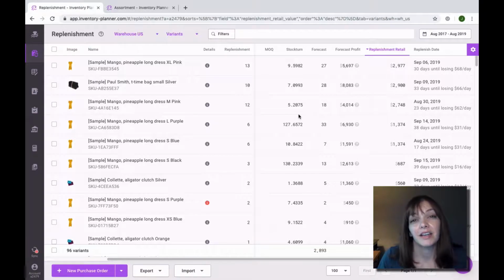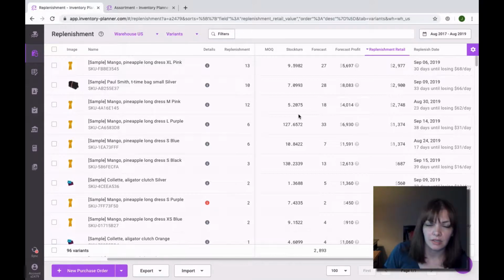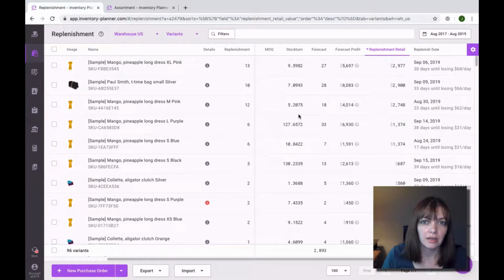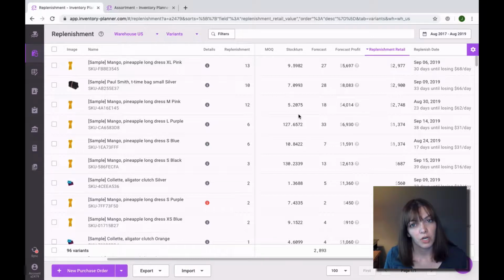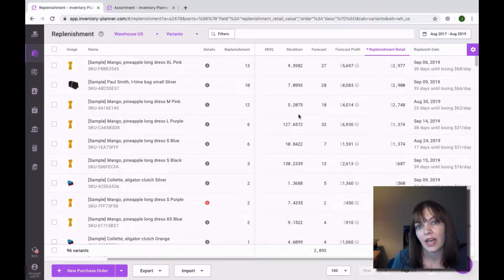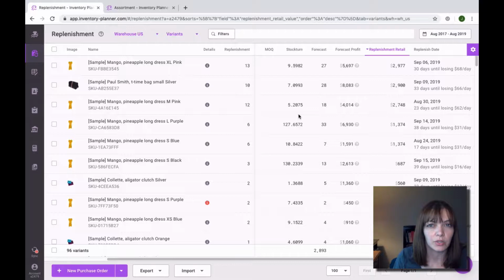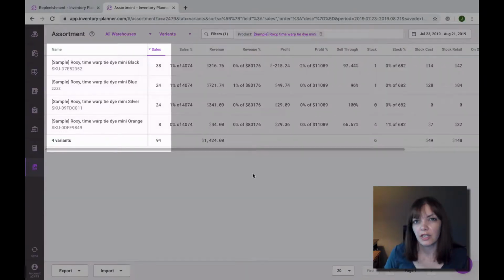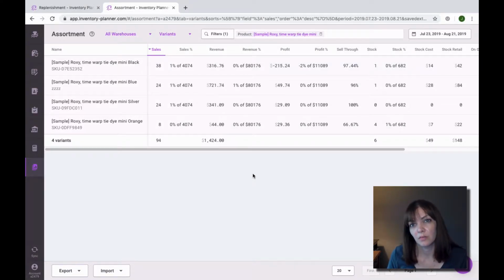When should dropshipped products be fulfilled in-house?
When dropshipping your products, you may reach a point where you want to bring that inventory in-house to maximize profitability and have control over those items. When? What products? How?

We cover how to determine which items to bring in-house, what costs to consider, and additional benefits to your company beyond lower product costs.